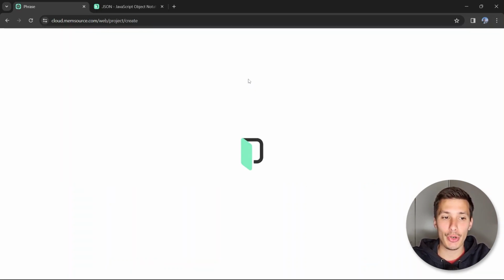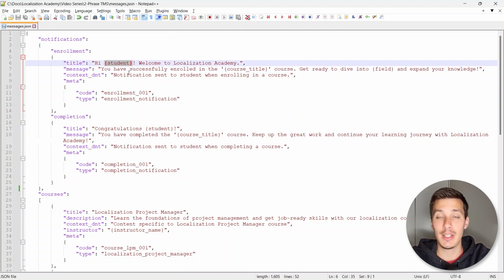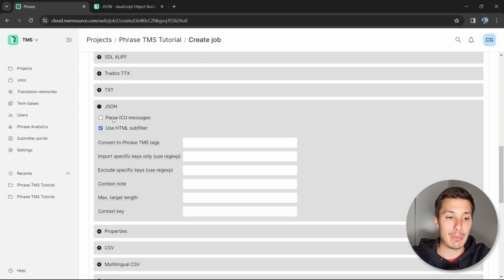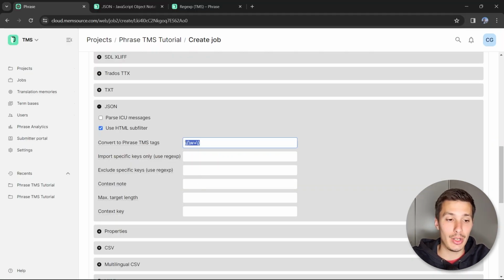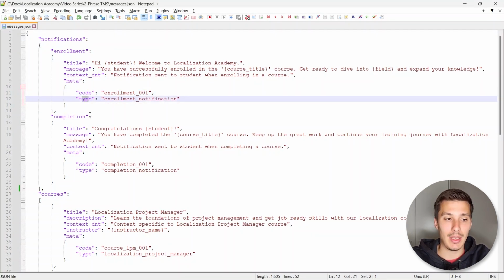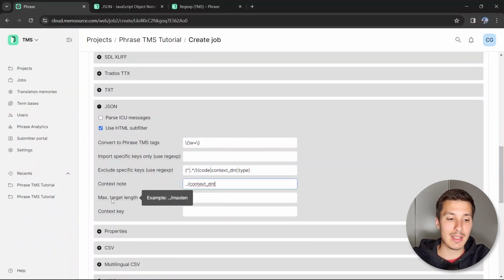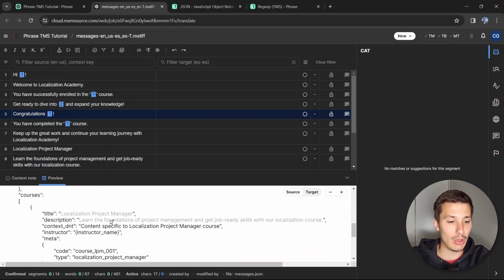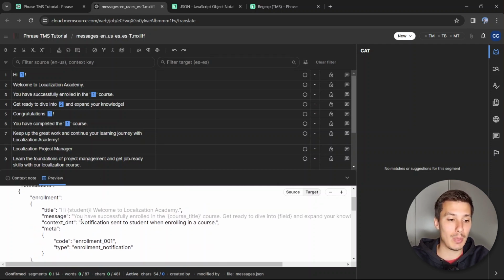Phrase TMS Tutorial: How To Import JSON File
Is Phrase your favorite TMS? In this tutorial, you'll learn how to import a complex JSON file in Phrase TMS with our instructor Carlos.